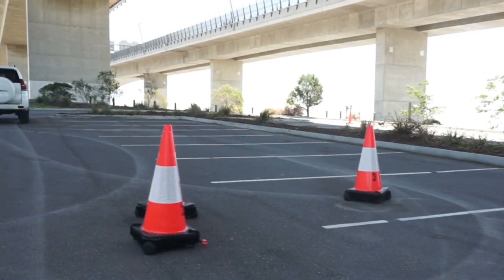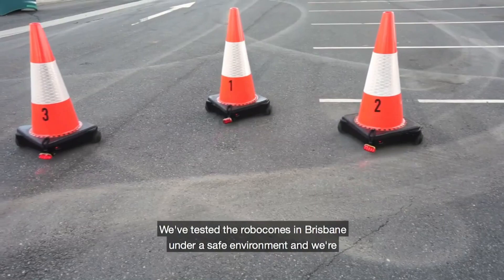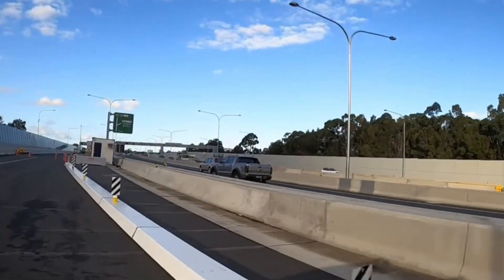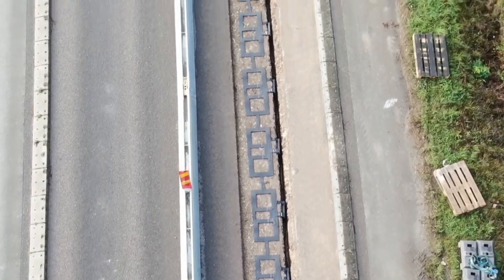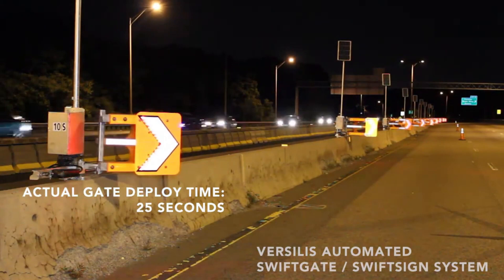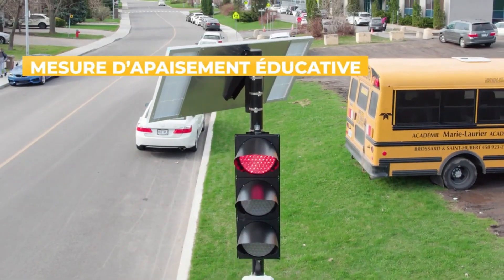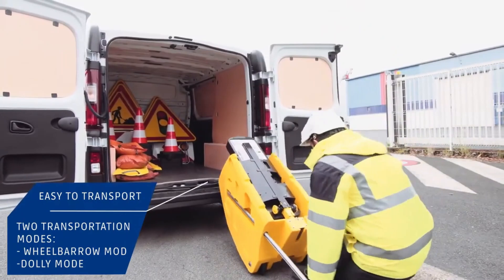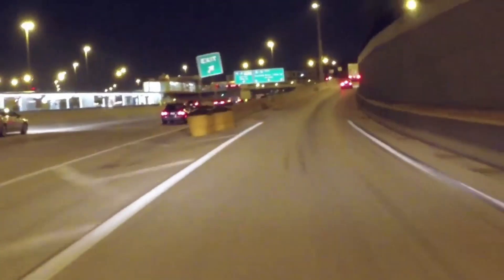CRAZY COOL ROAD TECHNOLOGY Inventions You Need To See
7 Mind-Blowing CRAZY COOL ROAD TECHNOLOGY Inventions You Need To Know About
There are many cool road technologies out there! Some examples include:

0:32  1 Robocones

2:04  2. Automatic Barriers

3:24  3. ElectReon

5:09  4. Versilis SwiftGate

6:25  5. Fred - Educational Slow Down Light

7:47  6. MILLENIUM Portable Traffic Lights

9:11  7. React-350

These innovations are revolutionizing the way we build, maintain, and use our roads.